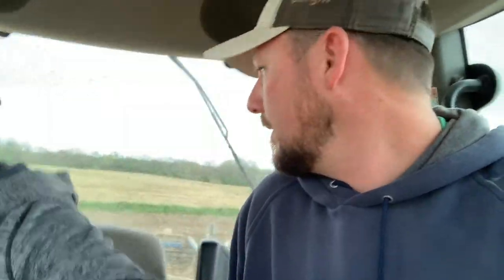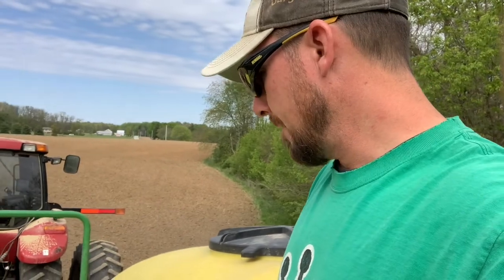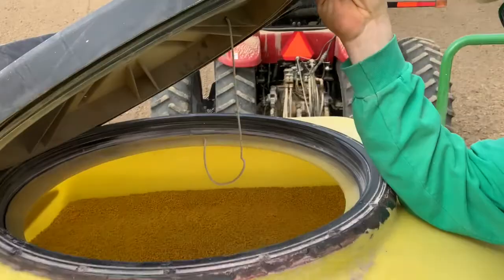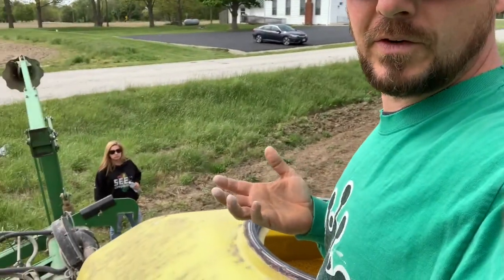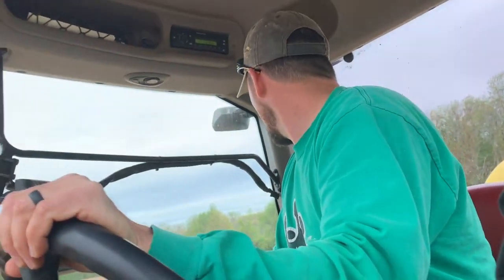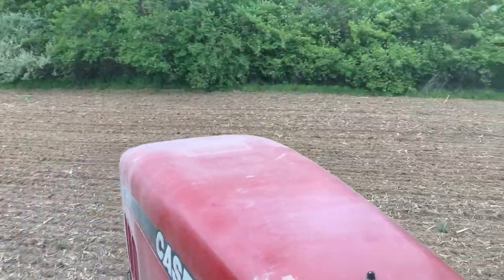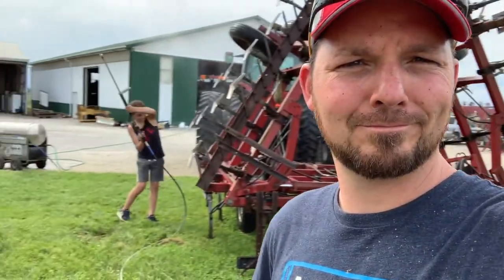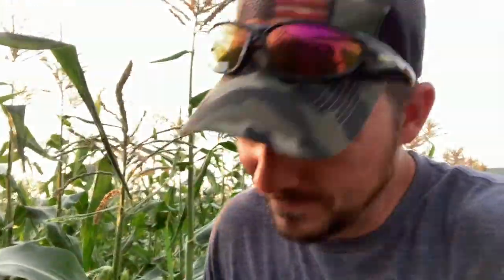Catching Up... This is long overdue.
We're going to rewind a few months and catch up with what's going on around the farm.